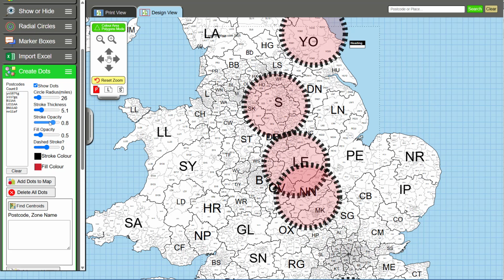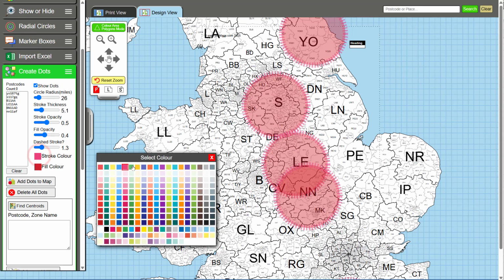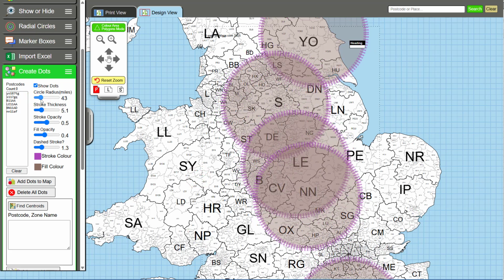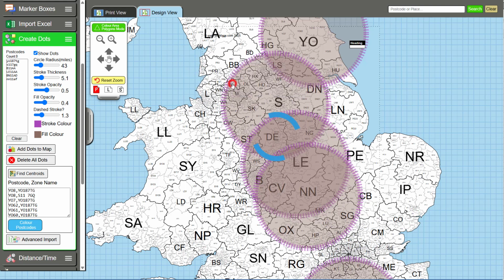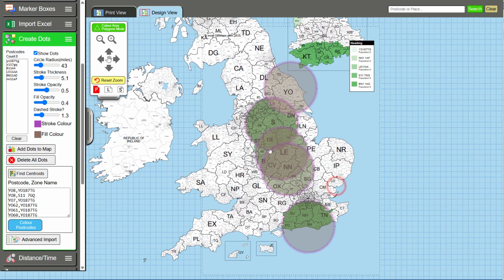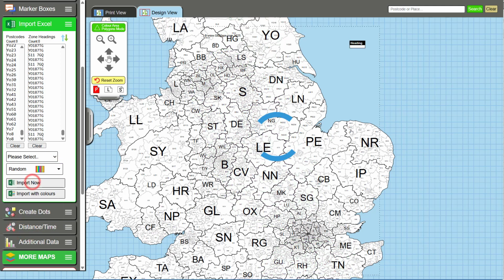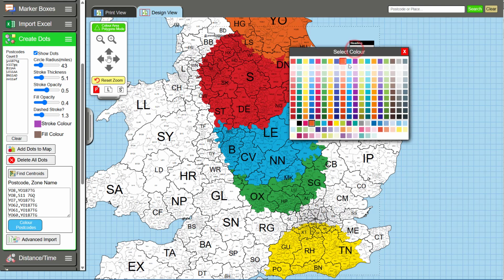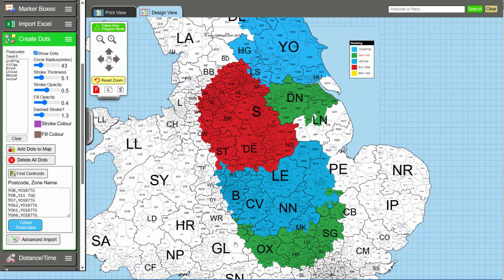Creating Dot Maps and Colouring Postcodes | Step-by-Step Tutorial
Learn how to create custom dot maps on UK postcodes, adjust sizes, opacity, colours, and automatically colour postcode areas based on dot radius. Perfect for visualising geographic coverage, delivery zones, or location mapping.